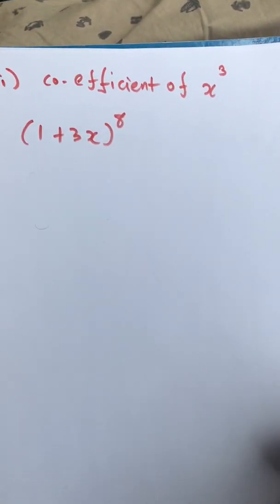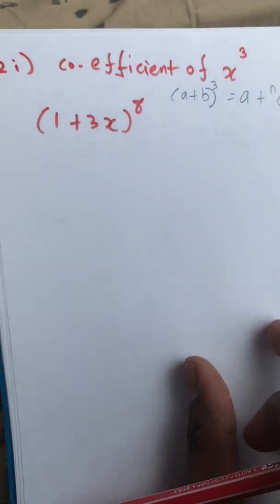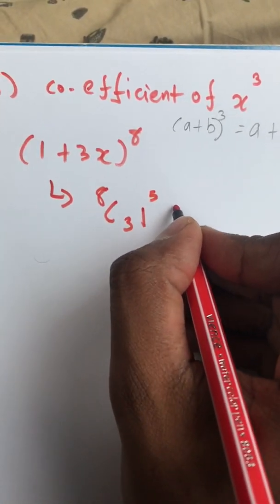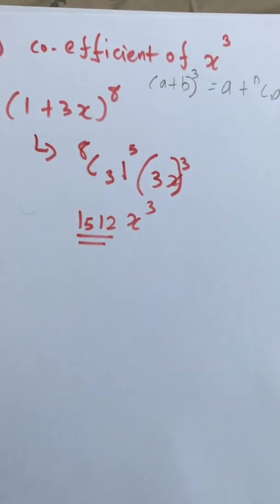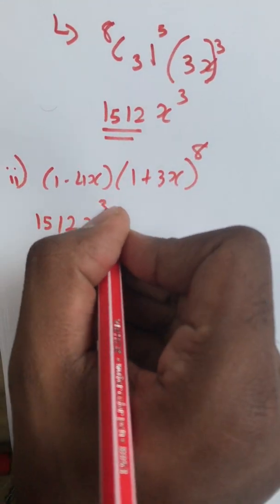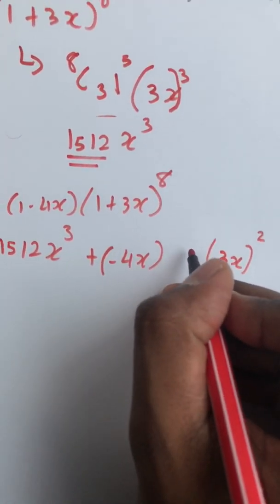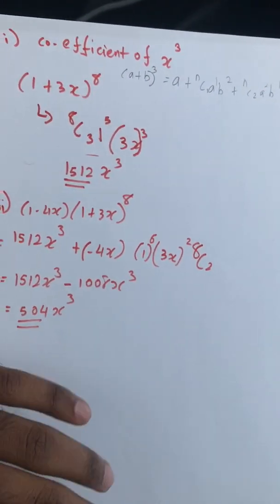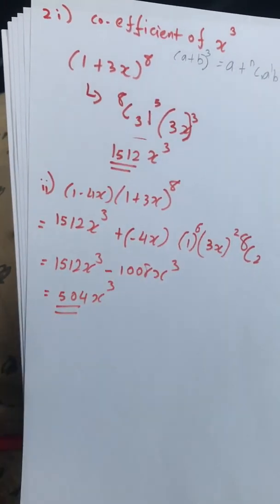Q2 Binomial Expansion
Add Maths (Worksheet 3)